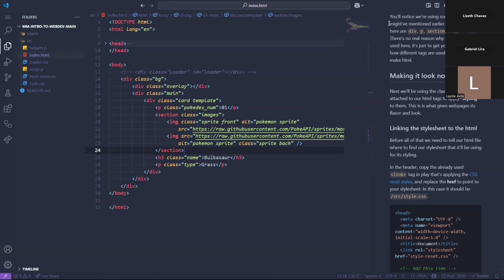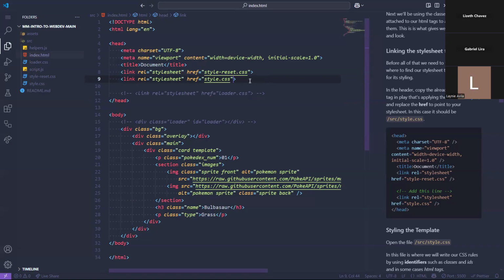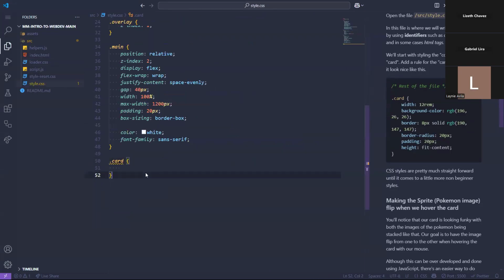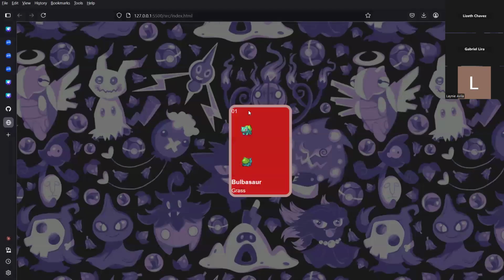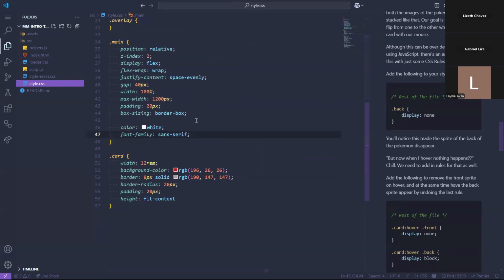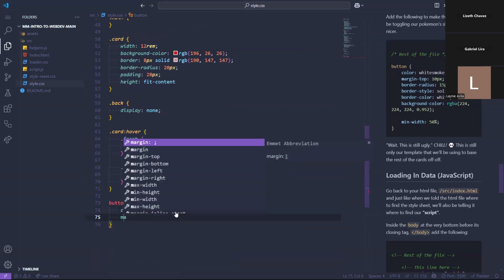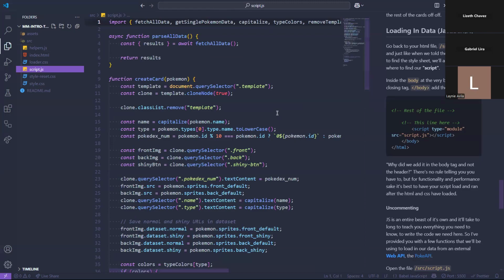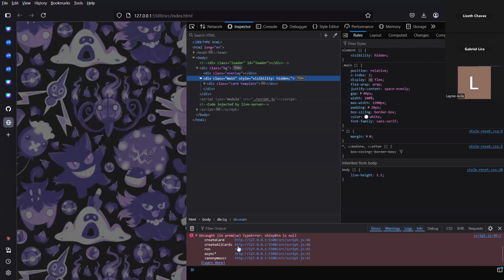HS Mentorship Program: Web Dev Part 2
Dive into design, development, and deployment as you create a Pokémon card website. Engage in hands-on activities designed to help teach CSS, HTML, and JavaScript.